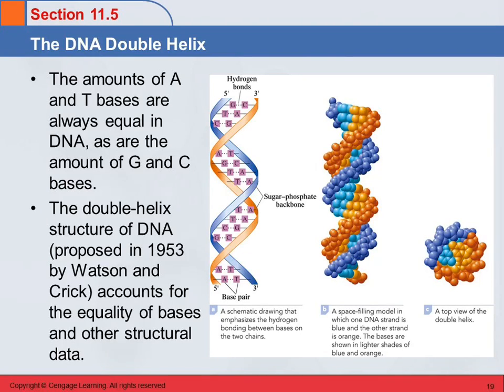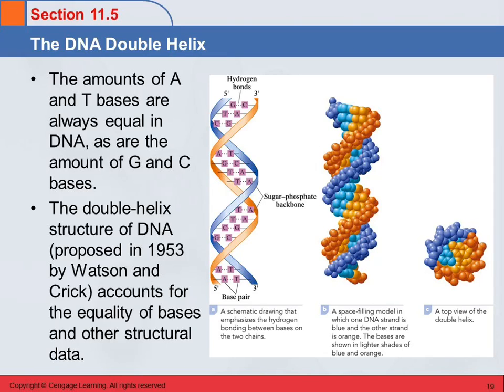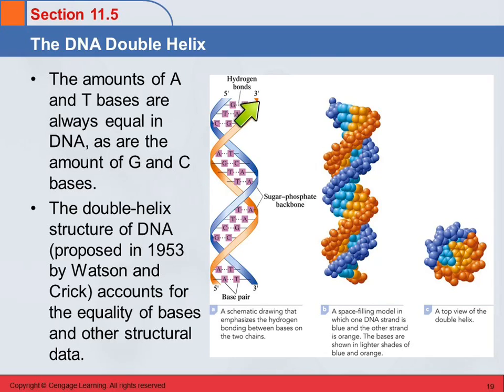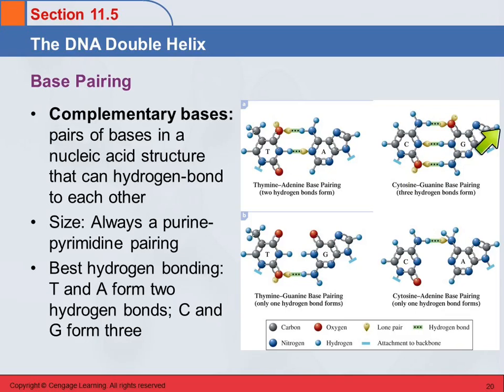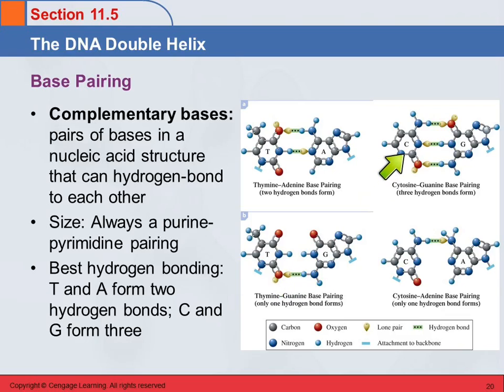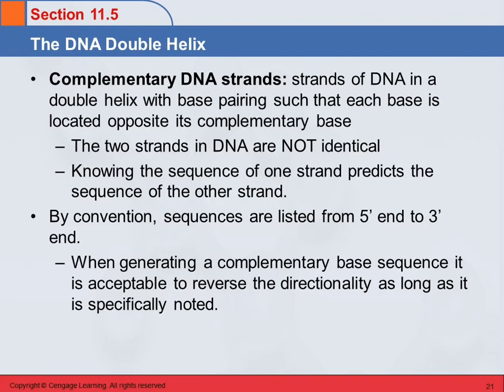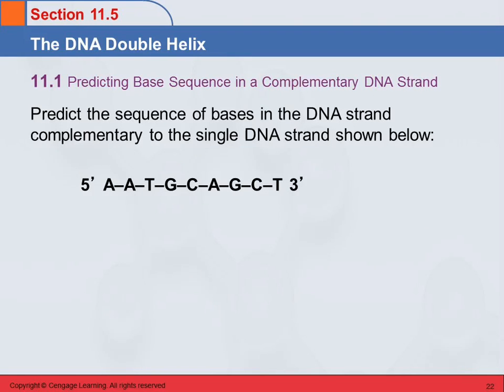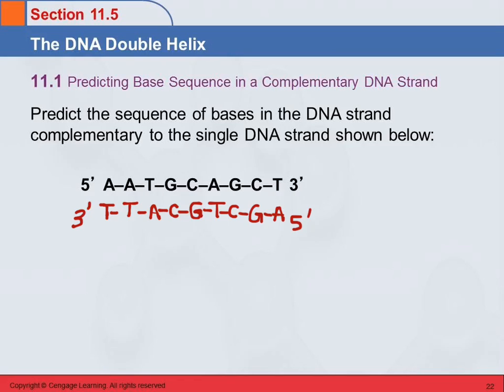3B 11.5 The DNA Double Helix